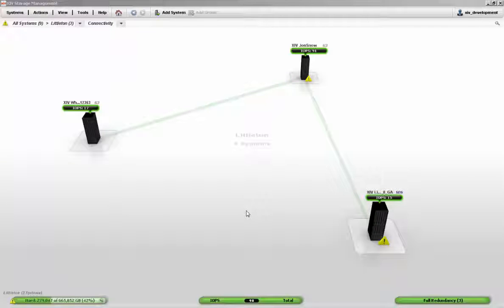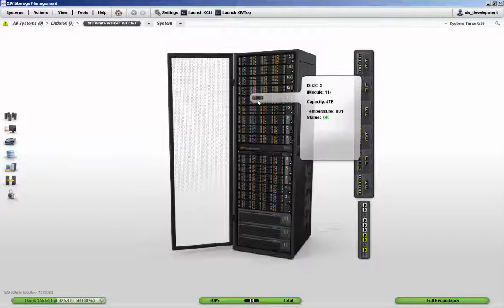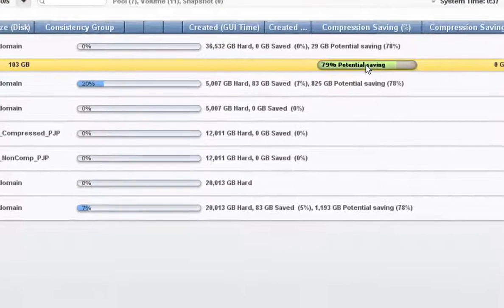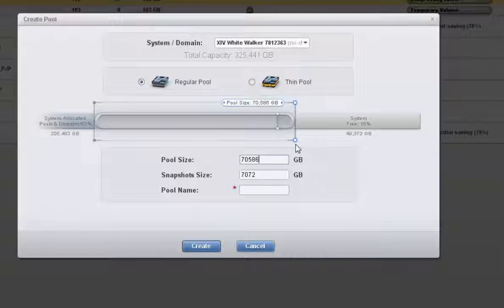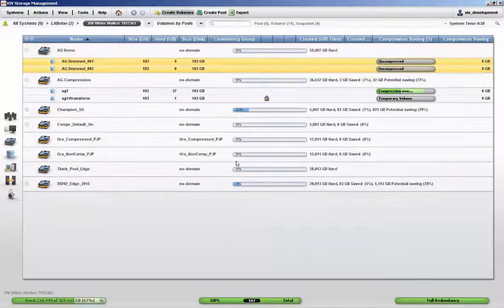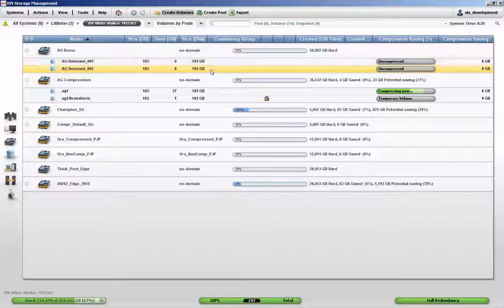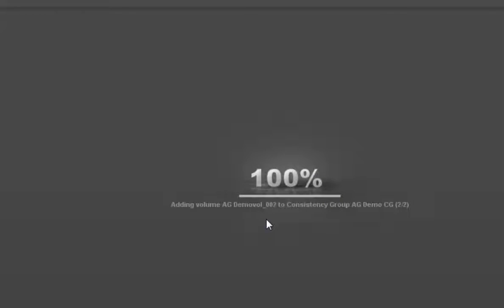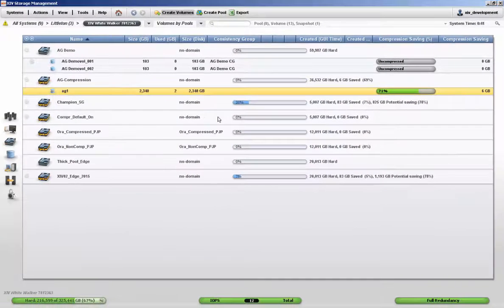RTC Rough Demo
Quick Real-time Compression [ RtC ] Live example of IBM XIV Gen3 showing off Inline Compression with no performance penalty.  With RtC, customers literally get more than 200% [or more, depending on OS and Application]  free space.